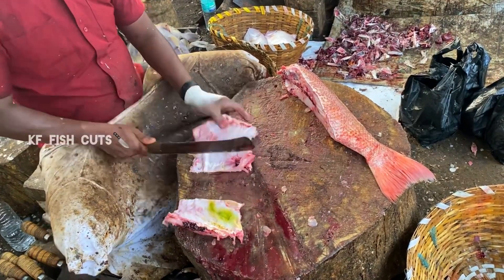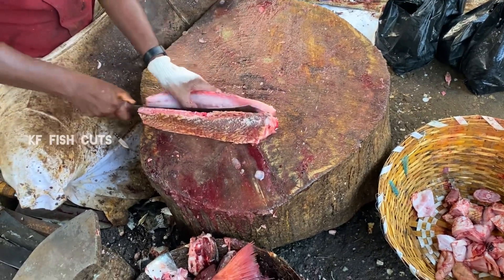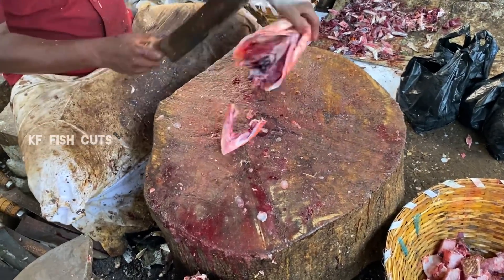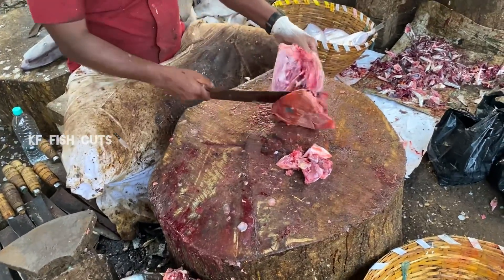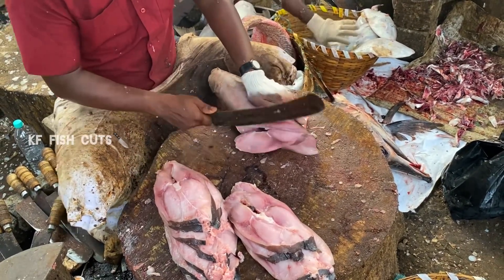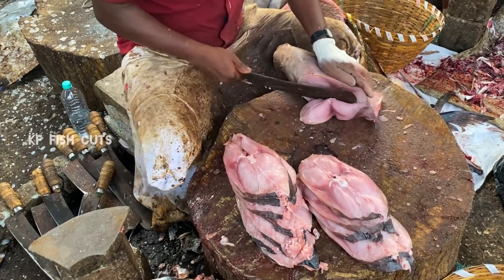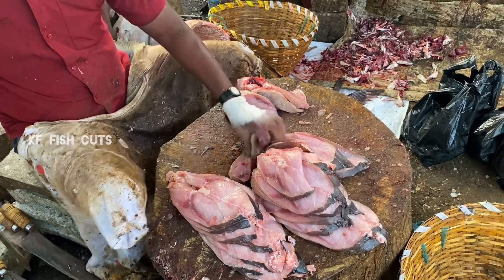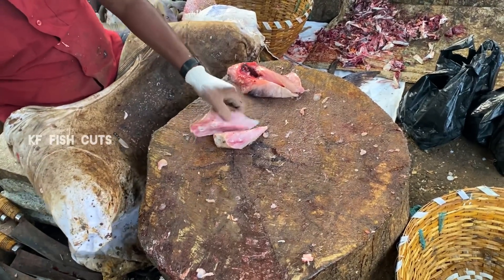10 KG RED SNAPPER FISH CUTTING🔪EXPRESS SPEED KASIMEDU SELVAM CUTTING SKILL🔪KF FISH CUTS